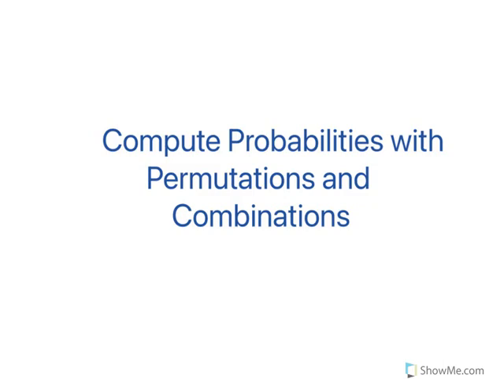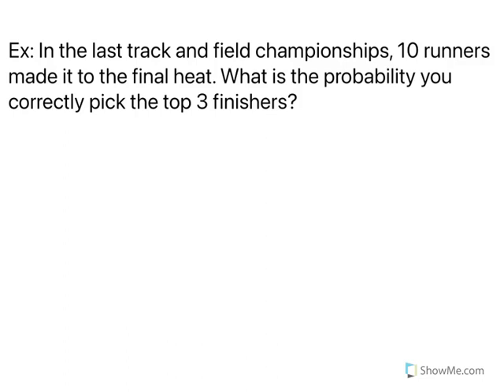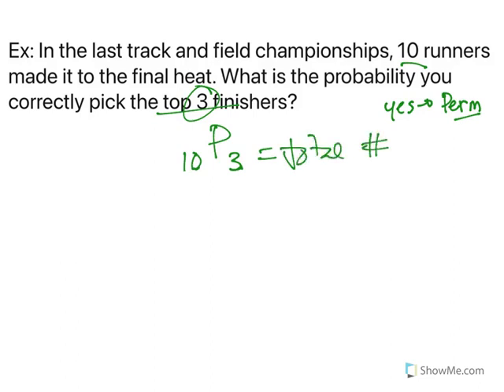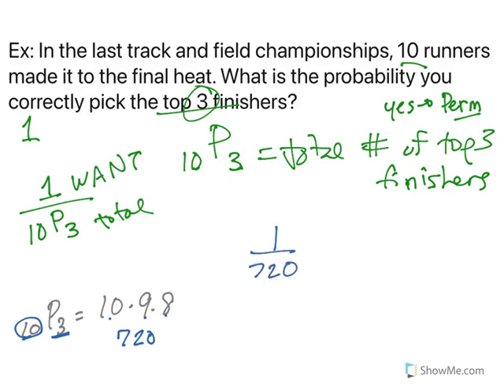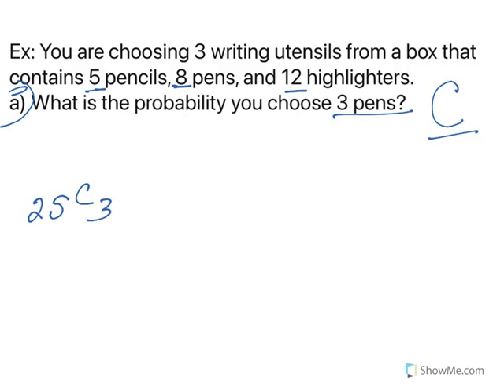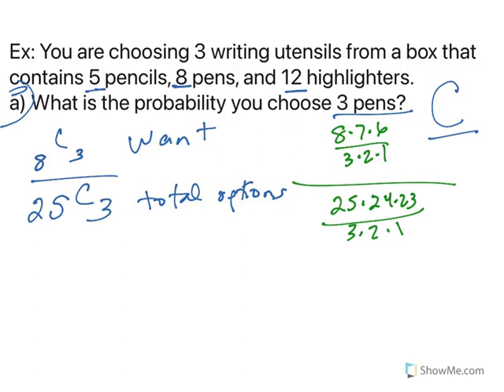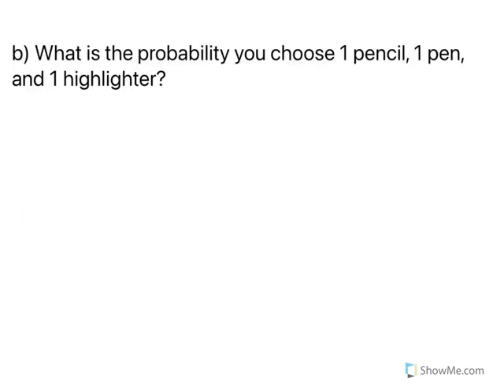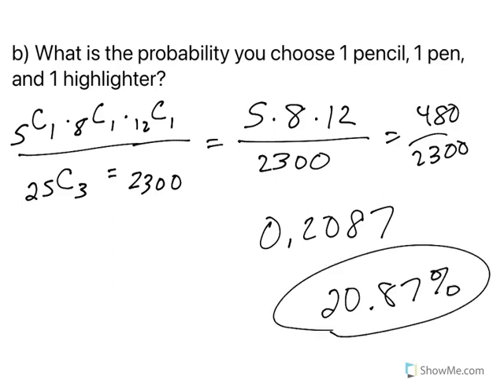Compute Probability Involving Permutations and Combinations